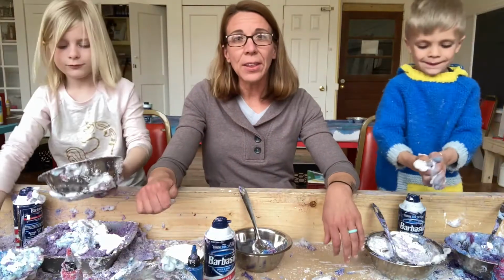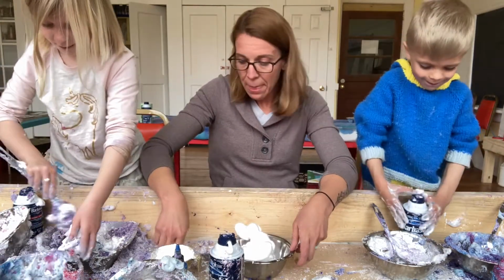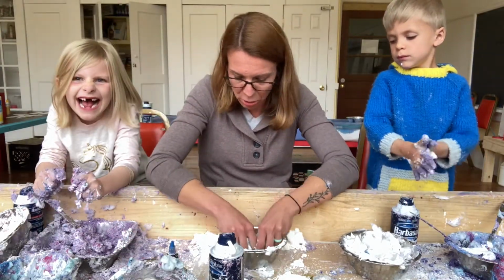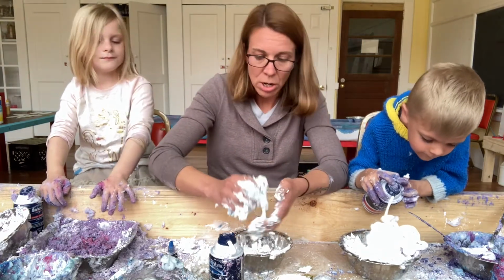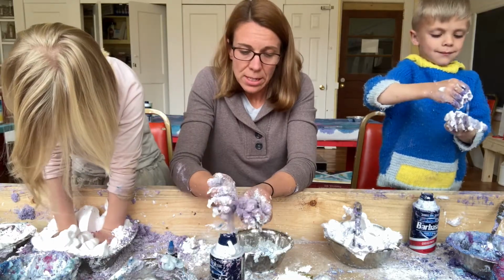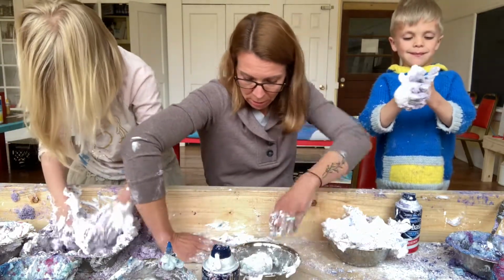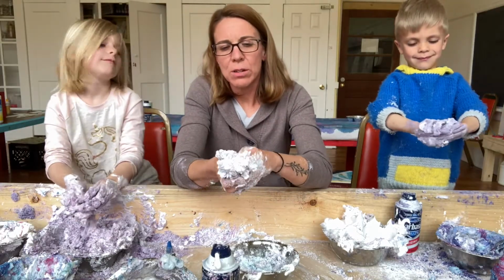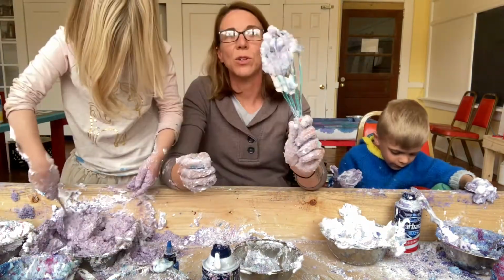The Art Factory shows us how to get messy for Healthy Kids Week!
Thank you to April at The Art Factory for sharing some messy fun with us for the Y Spring Expo Healthy Kids Week!
YMCA at Virginia Tech, April 2021